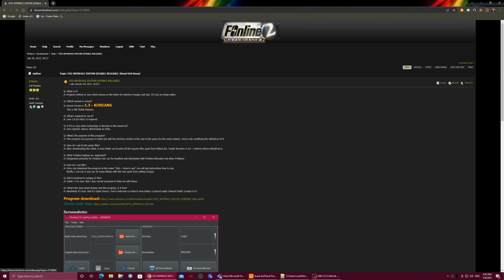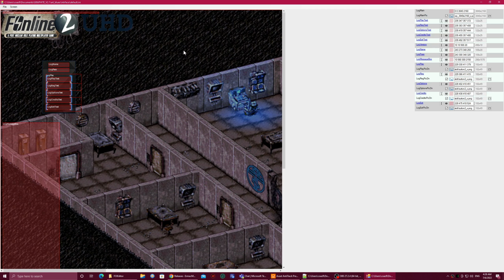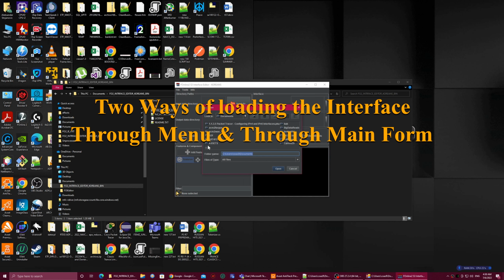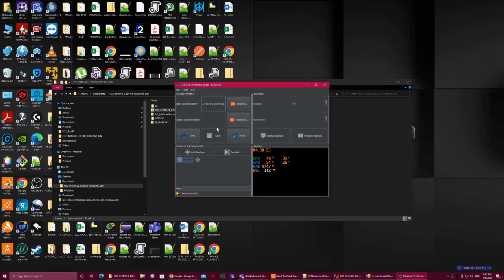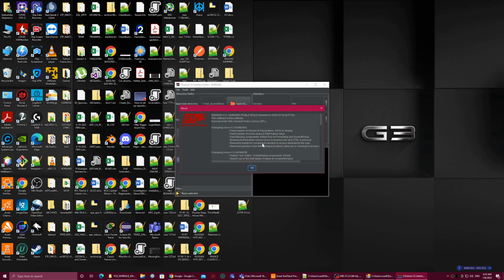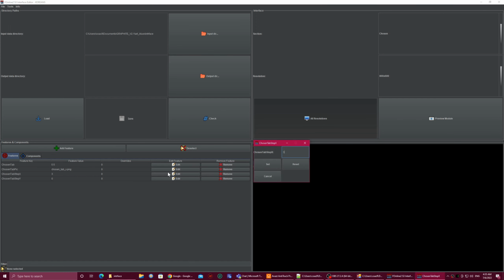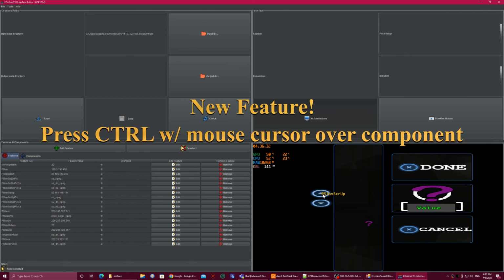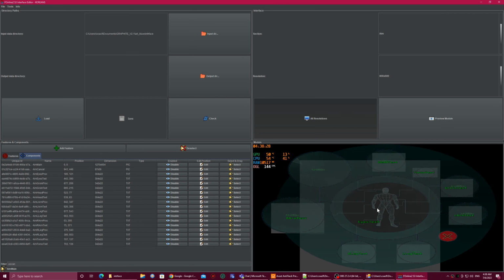FOnline2 Interface Editor #5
Good Morning.

5th Stable Release.
Talk & Guide is toward improvements and bug fixes.

Selection has been made easier & better for the eyes.
Check changelog on Github & enjoy this sunny release.
Tracks:
04: Mandy Capristo - The Way I like it [Mutrix Remix]